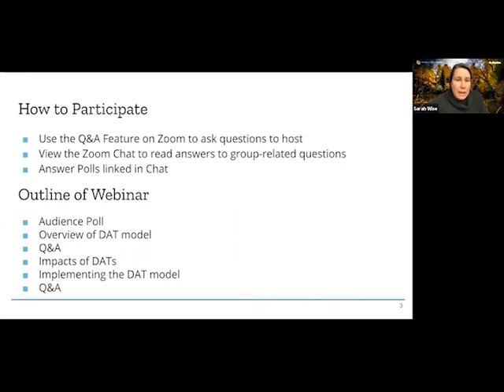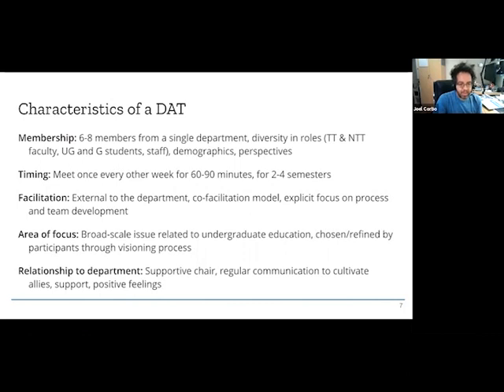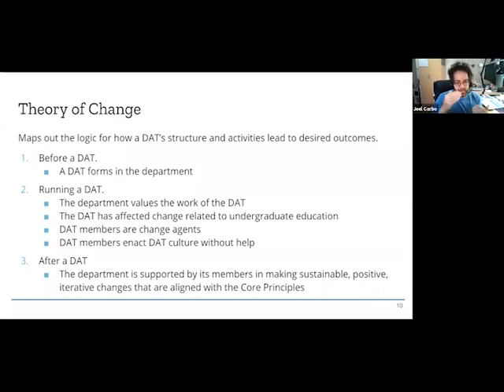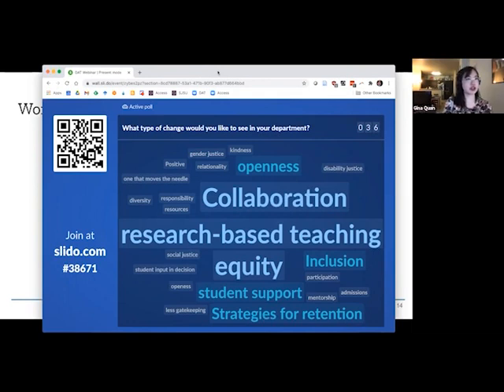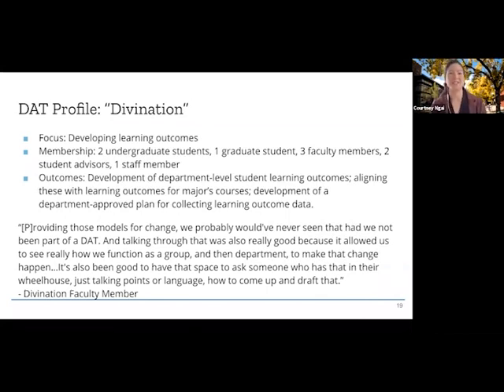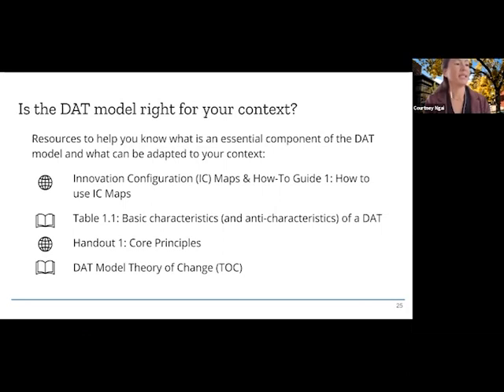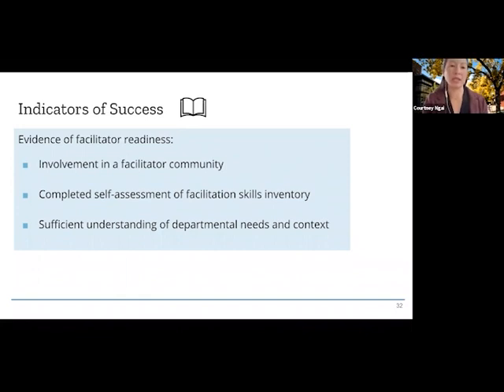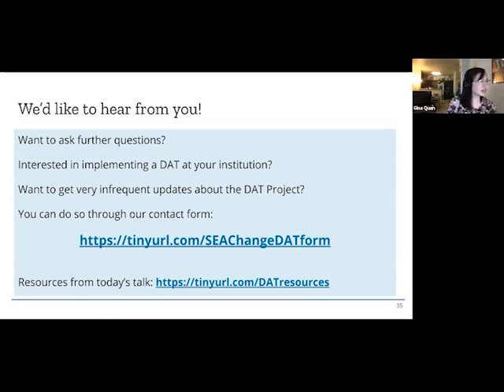Facilitating Change Through the Departmental Action Team DAT Model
As part of the Physics and Astronomy SEA Change project, we are hosting webinars. The webinar on 26 October 2020 featured the Departmental Action Team (DAT) Model, which utilizes facilitated teams to promote positive and sustained change in higher education. The presenters have co-facilitated 10+ DATs and are investigating the short and long-term impacts of the DAT model. In this webinar, they will introduce the DAT model and its guiding principles for change. Participants will leave the webinar with a foundational understanding of why the DAT model is supportive of complex departmental change, how to implement the DAT model, and the types of changes DATs can catalyze.

Throughout the webinar, the presenters will discuss a variety of resources that have been developed to support those interested in making systemic change using the DAT model, including their forthcoming book Facilitating Change in Higher Education: The Departmental Action Team Model.

Host: Dr. Alexis V. Knaub, AAPT
Presenters:

 Dr. Joel Corbo - Center for STEM Learning, University of Colorado Boulder
 Dr. Courtney Ngai - The Institute for Learning and Teaching, Colorado State University
 Dr. Gina Quan - Department of Physics and Astronomy, San José State University
Dr. Sarah Wise - Center for STEM Learning, University of Colorado Boulder